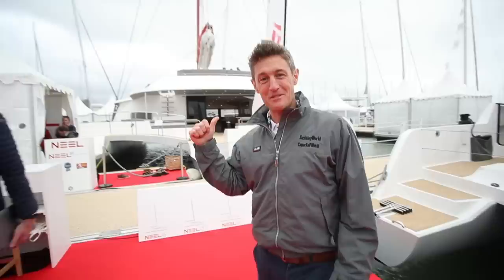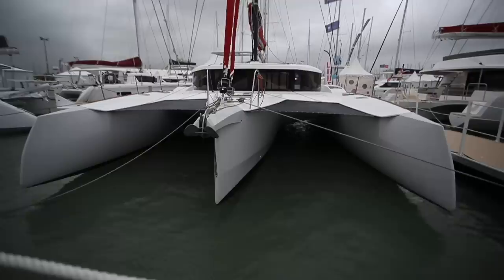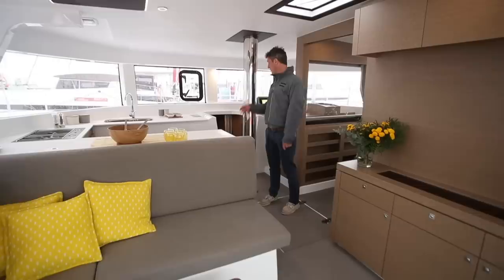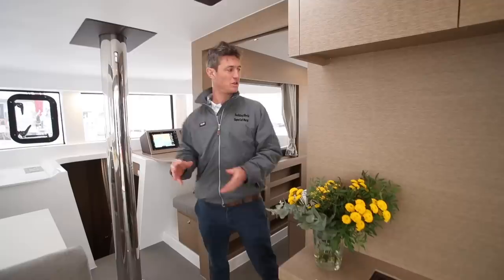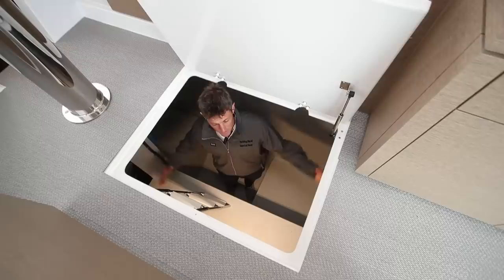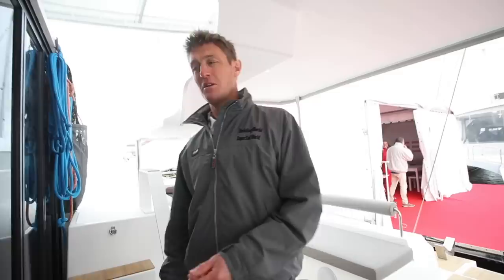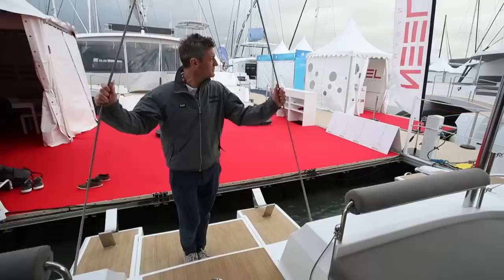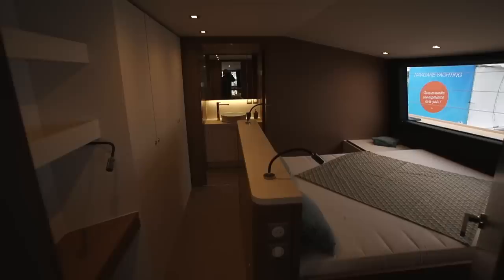Look round the unique Neel 47 cruising trimaran | Yachting World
A first look onboard the new Neel 47 (and a quick peek on the Neel 65 Evolution), designed by Marc Lombard with a central-hull focussed layout centred around a cruising couple ► Become a FREE SUBSCRIBER to Yachting World's YouTube page now